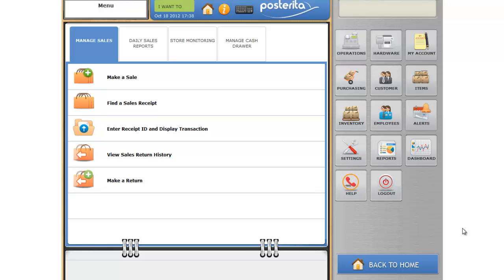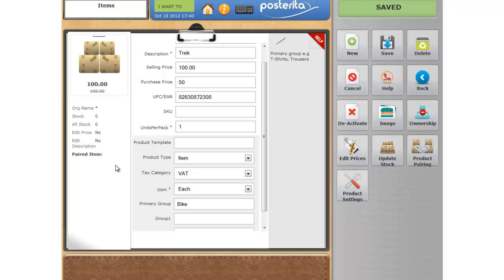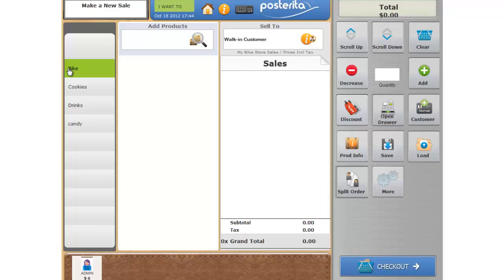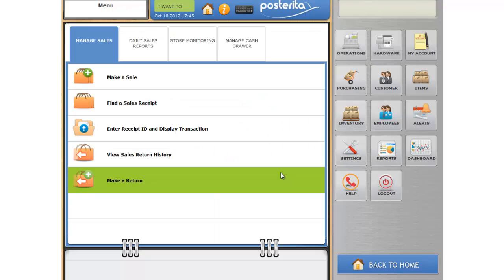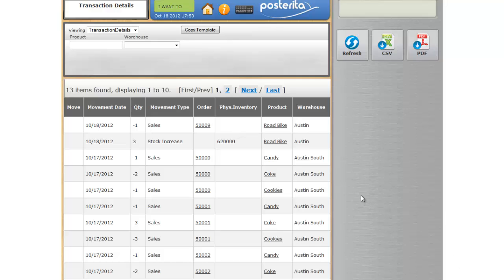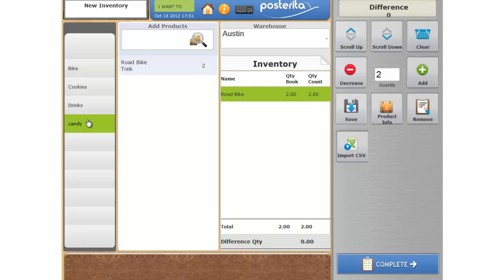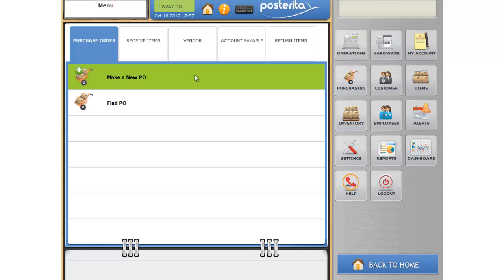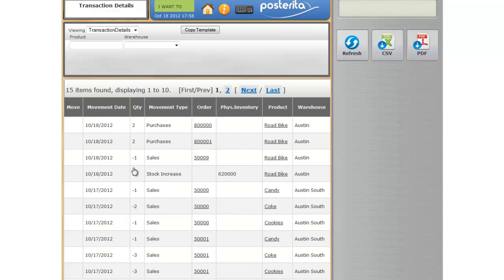How to Manage Inventory in Posterita Point of Sale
This video shows how to manage inventory levels through sales and inventory purchases in Posterita Cloud Retail Point of Sale.